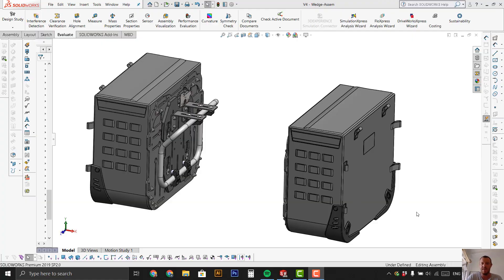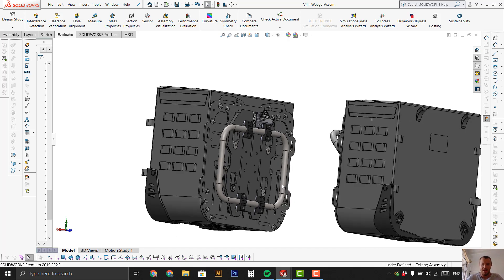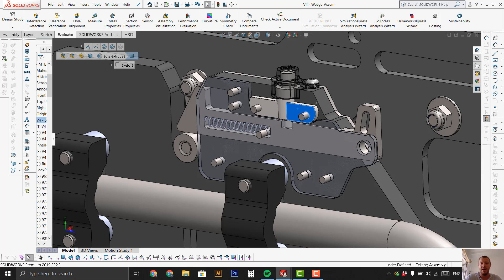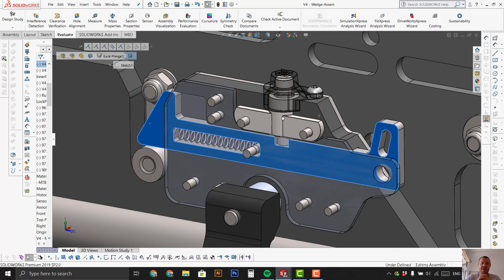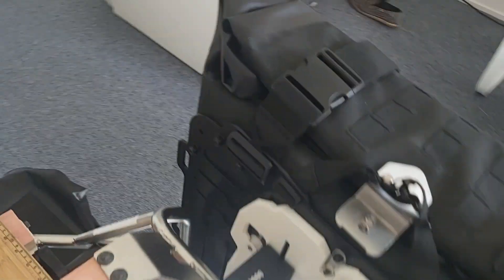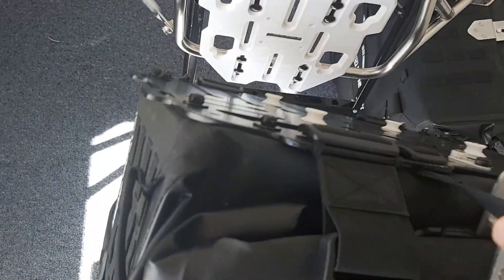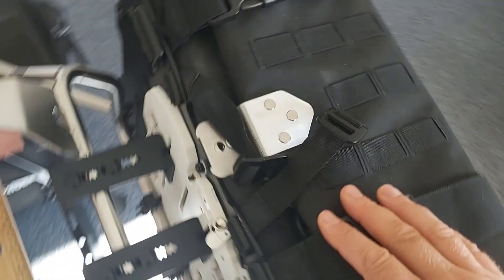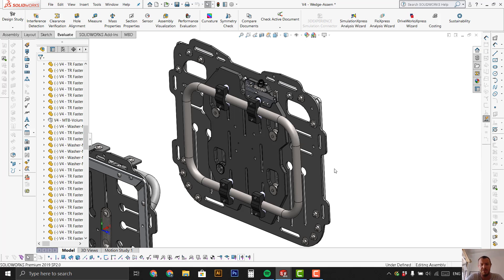Quick Release Motorcycle Panniers. Fastest connection on the market? Lone Rider Clip'nRide Update.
An update on the current design and development of the coming Clip'nRide system for MotoBags. Andrew talks about the developments and how it works with CAD and real 3D printed samples.

A little insight into how products are developed.

Feedback welcome till a week after the date of publishing.